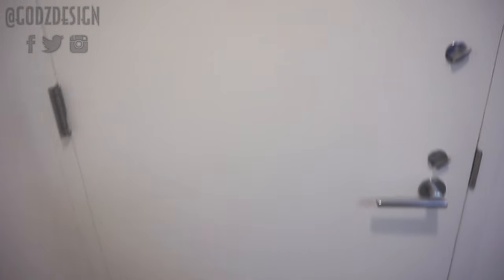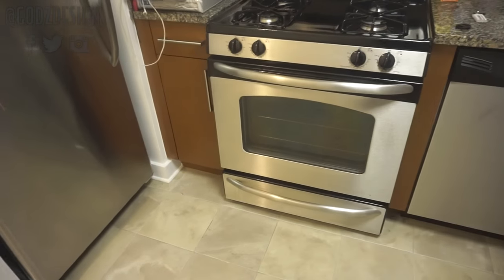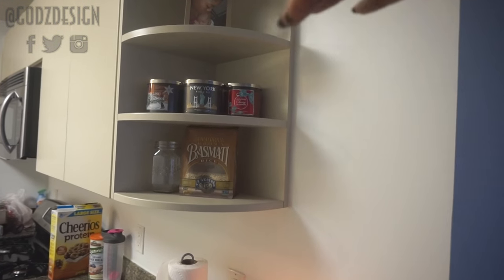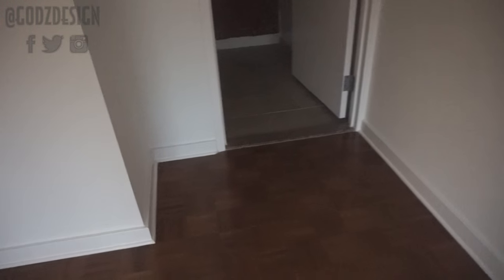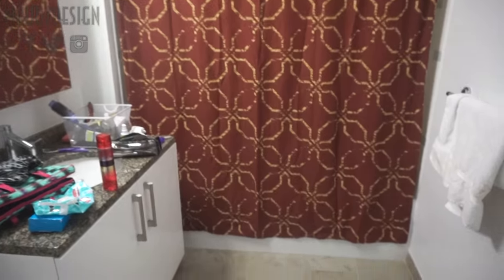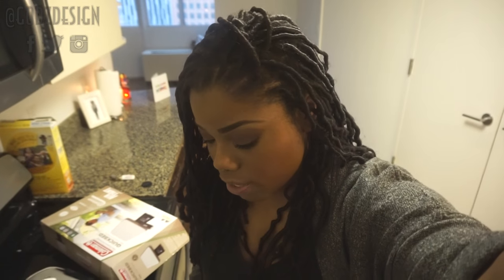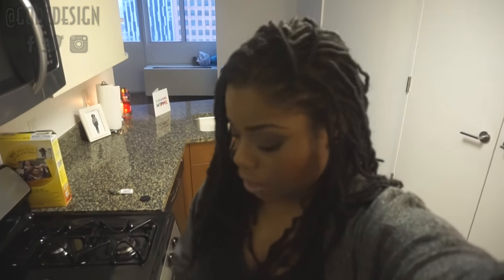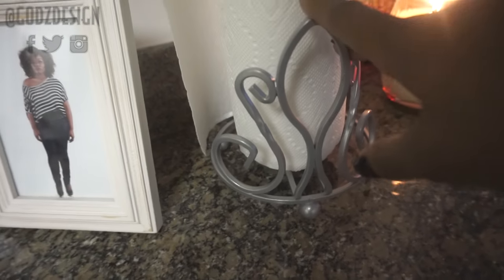MOVING TO NYC | INITIAL STUDIO APARTMENT TOUR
// FILM EQUIPMENT \\

▸ Canon T3i
▸ Sony a5000 (VLOG camera)
▸ Sigma 30mm Lens
▸ Ring Light
▸ Ring Light Stand
▸ Ring Light Diffuser
▸ Final Cut Pro X
▸ Microphone

// ABOUT \\

Hey Loves! This channel is all about nursing the mind, body, and soul! Here I focus on motivation, empowerment, self-care, and spiritual health. Teaching you how to love everything about you; committed to showing you how to live a holistically happy life. I hope you consider joining this family and my journey 💗